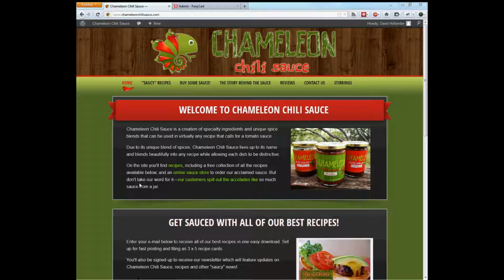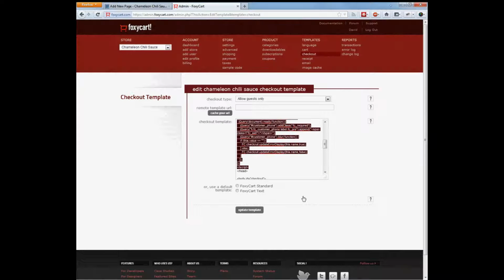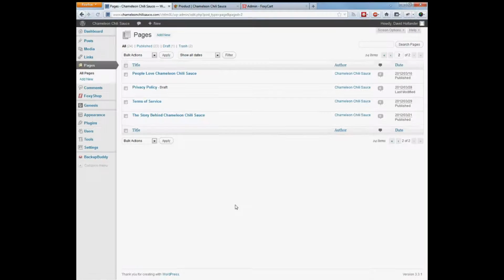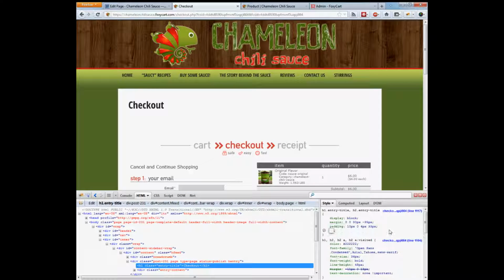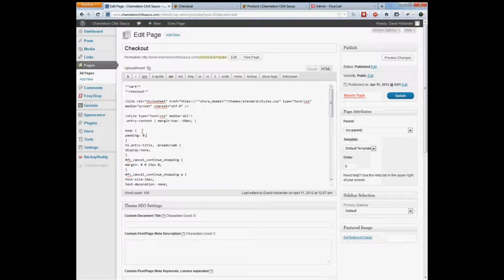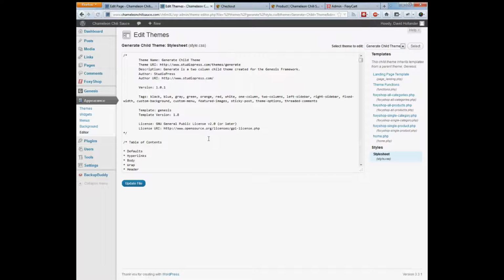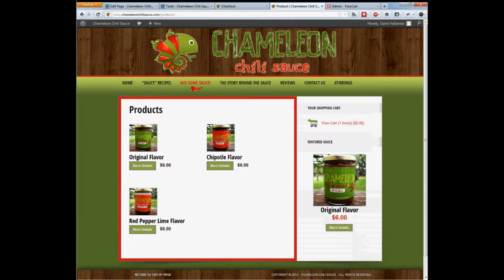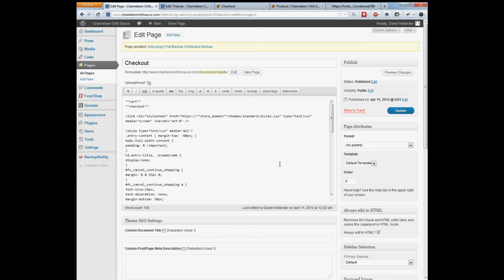FoxyShop Checkout Template Demonstration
This video demonstrates how to build a FoxyCart e-commerce checkout template using the FoxyShop WordPress plugin.